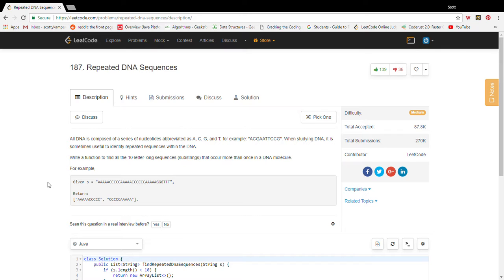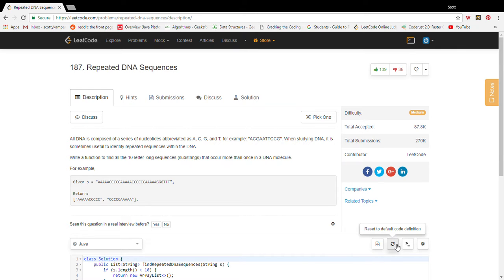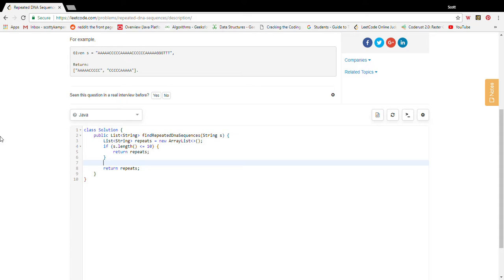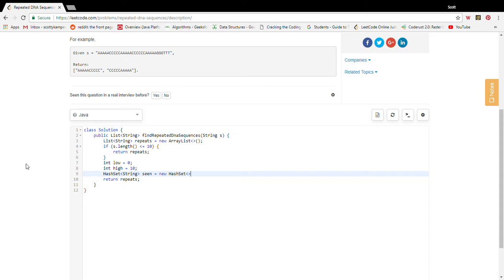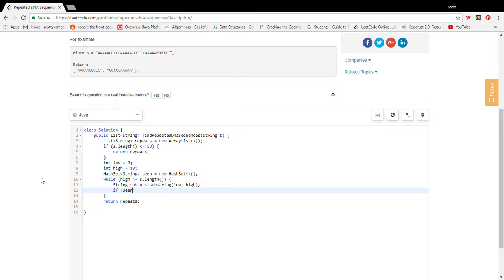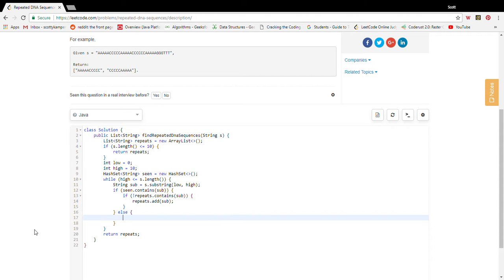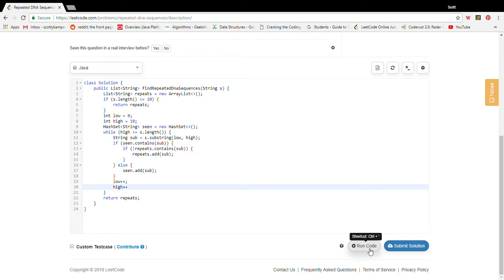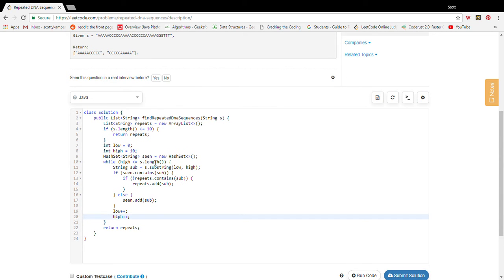Repeated DNA Sequences